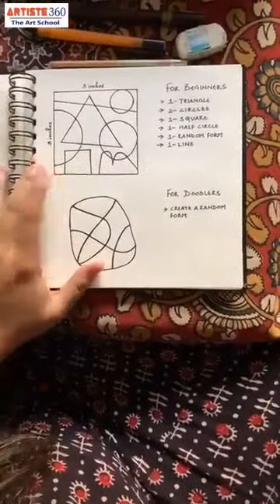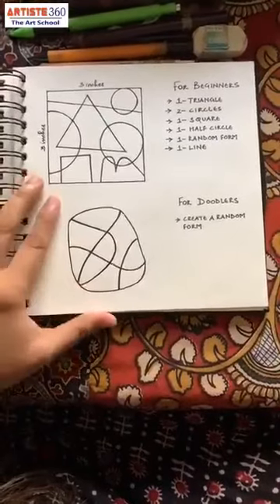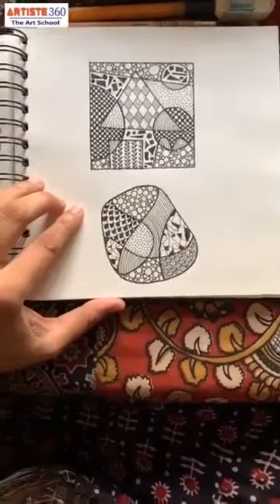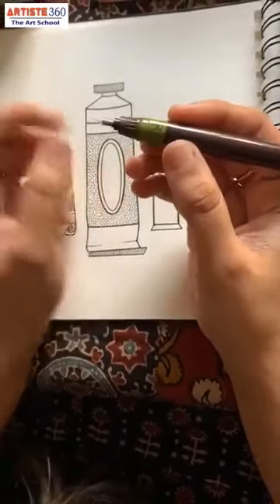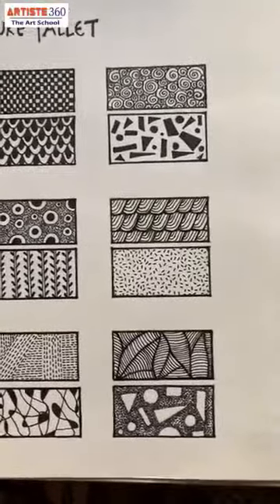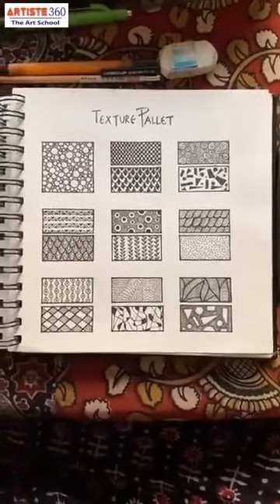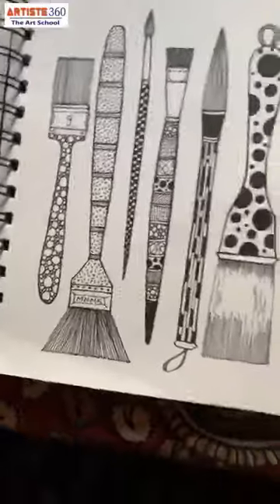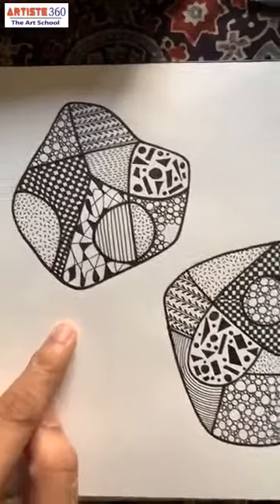Introduction to Doodling with Artiste360 and Purva Pandit (Part 1)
Artiste360 - The Art School arranged for a Free Live Doodling Session on Facebook with artist Purva Pandit where she interacted with the viewers and guided them through the basics of the relaxing art of doodling⁠—sharing with everyone her artworks, techniques and answering several questions as well!

Stay updated on Artiste360 to be sure to join us in our future art sessions and benefit from therapeutic art!